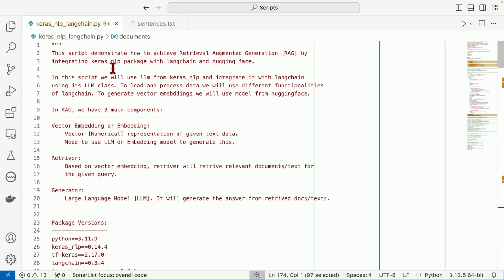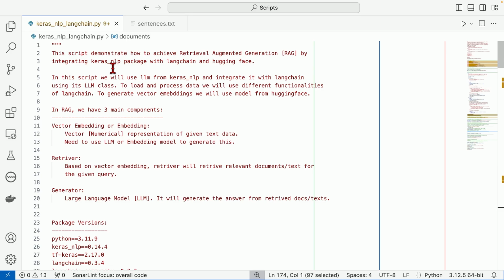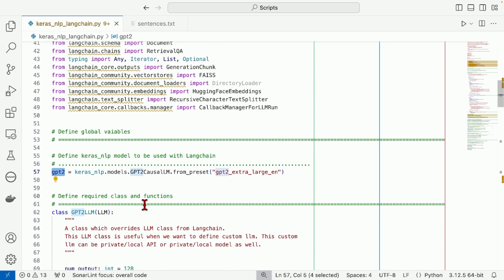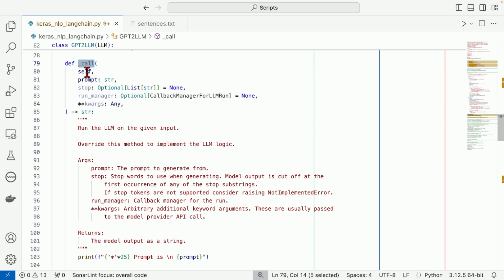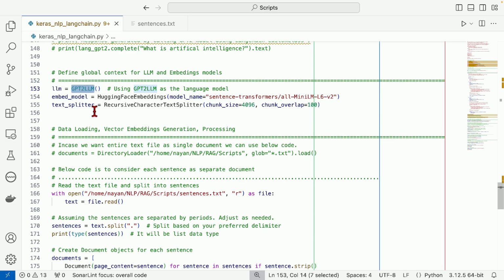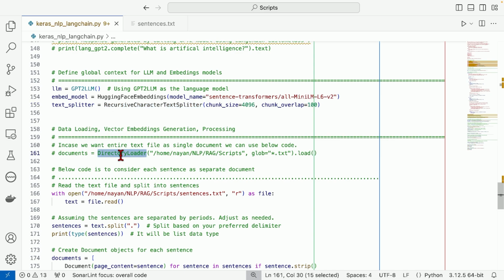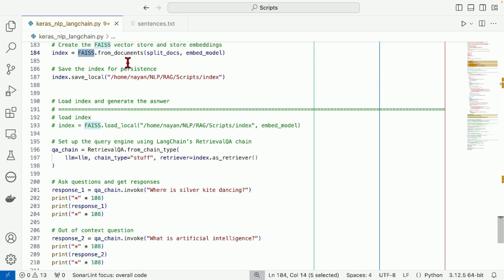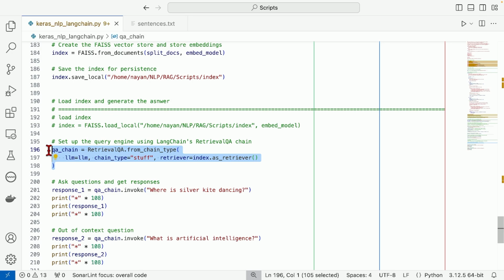Implementing Retrieval Augmented Generation by integrating Keras NLP with LangChain and HuggingFace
In this tutorial, we will dive into the implementation of Retrieval Augmented Generation (RAG) by integrating Keras NLP, LangChain, and HuggingFace. You'll learn how to use these tools to build efficient retrieval-based systems that combine large language models (LLMs) with powerful retrieval mechanisms to generate more accurate and contextually relevant responses.

🔍 Topics Covered:
Introduction to Retrieval Augmented Generation (RAG)
Installing required packages to start with
Setting up Keras NLP for LLM integration
Overriding base class from LangChain to integrate keras_nlp model
Defining global context
Leveraging LangChain for document indexing and retrieval
Using HuggingFace model to generate vector embeddings
Defining LangChain RetrievalQA chain with components like LLM, chain type and retriever.
Generating response with created RetrievalQA chain.